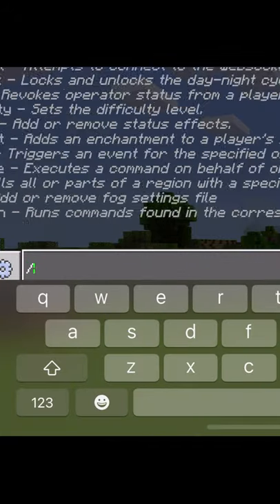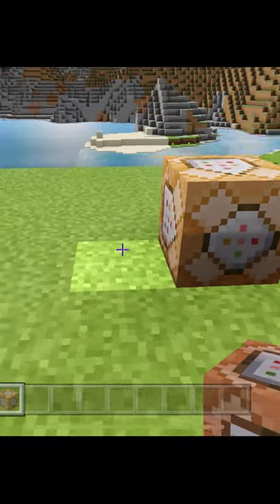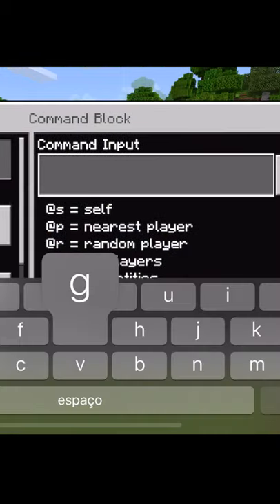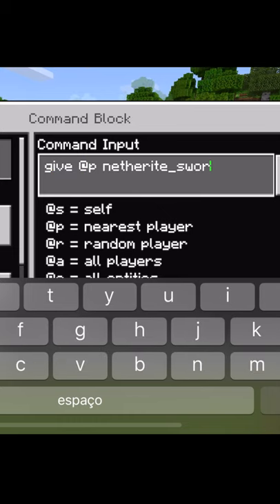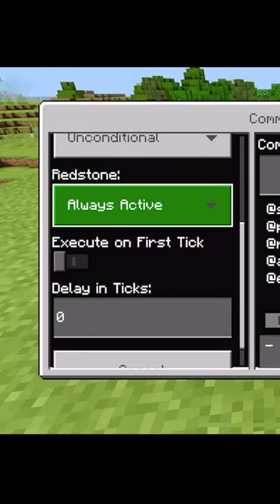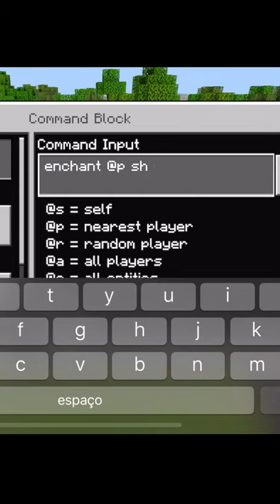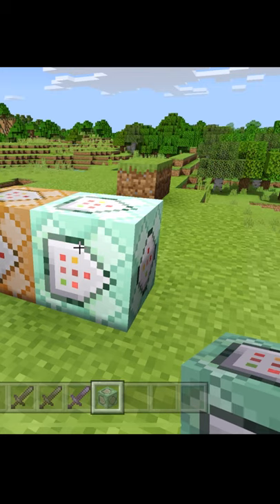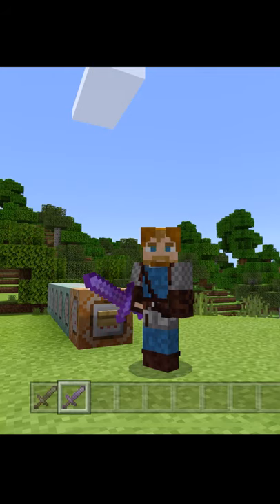Get a Max Sword in Minecraft Bedrock!!!: Command Block Tutorial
In this video we use command blocks to get a maxed out netherite sword in Minecraft Bedrock!